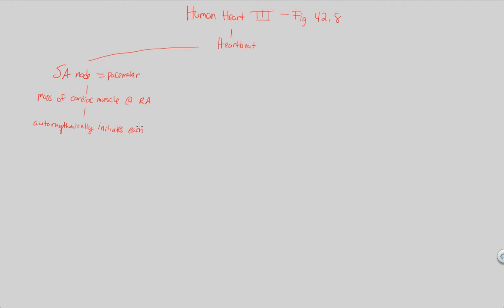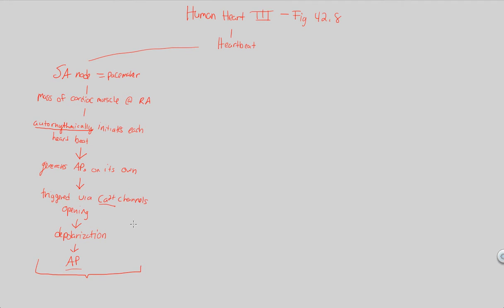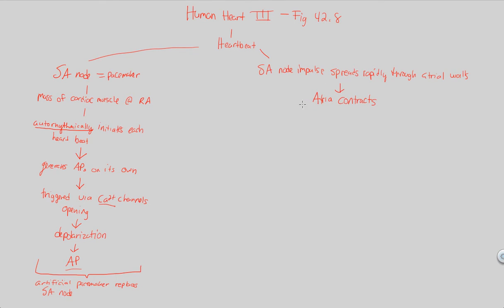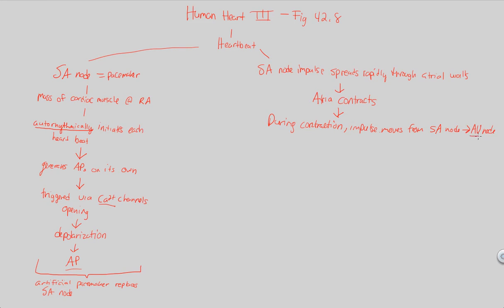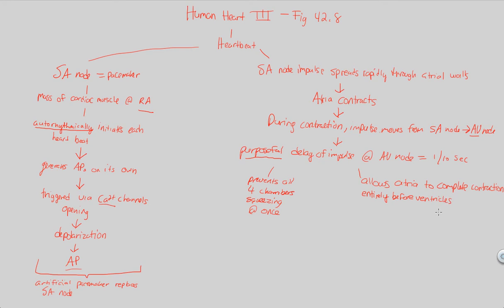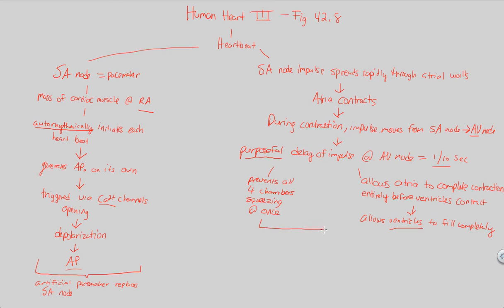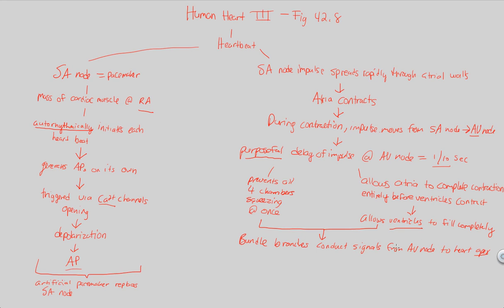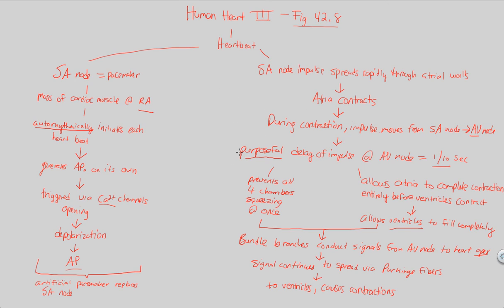Circulation - Human Heart III | BIALIGY.com